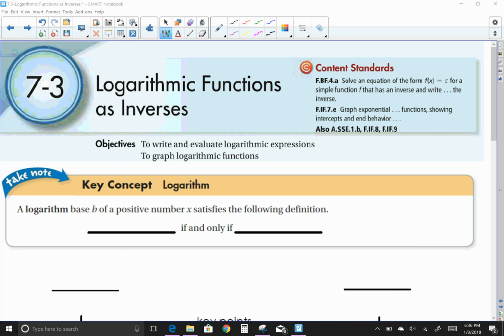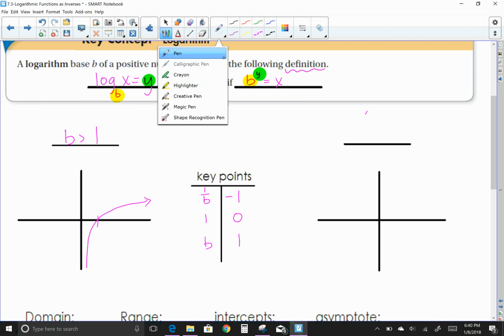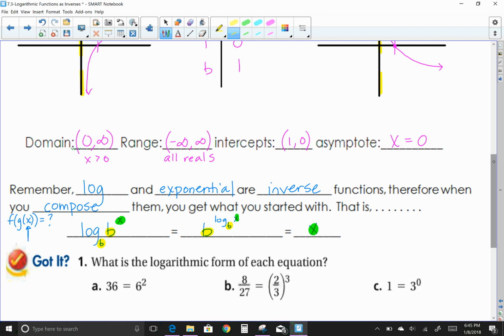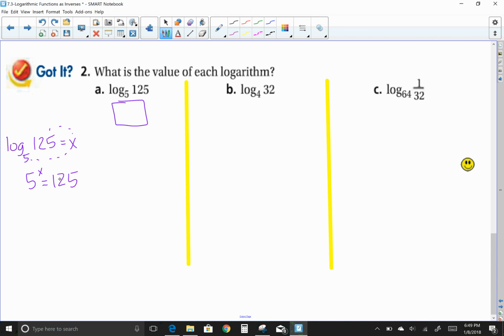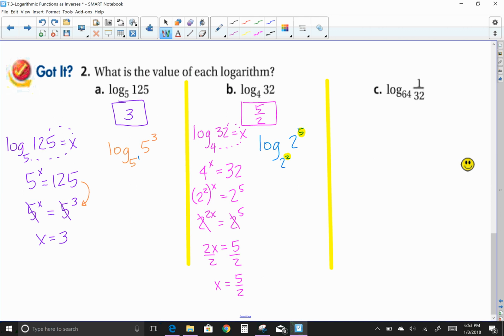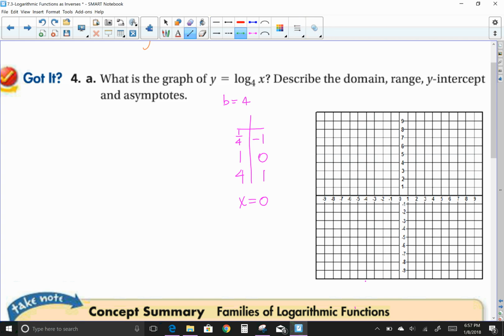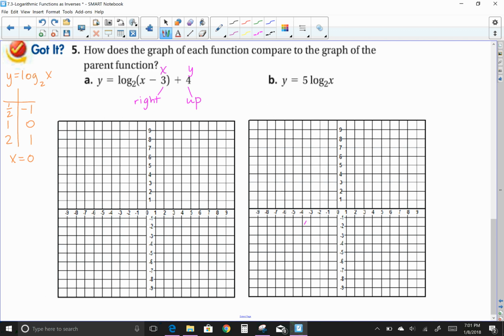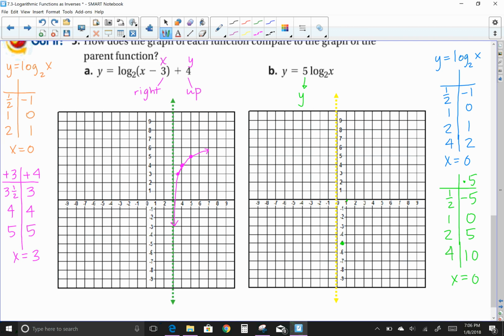7 3 Logarithmic Finctions as Inverses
Algebra 2, Logarithms, logs